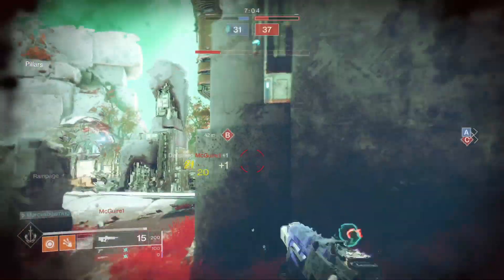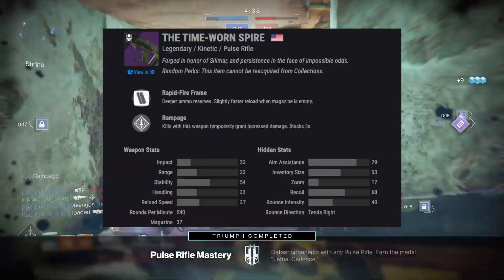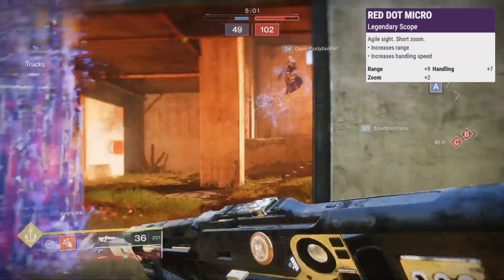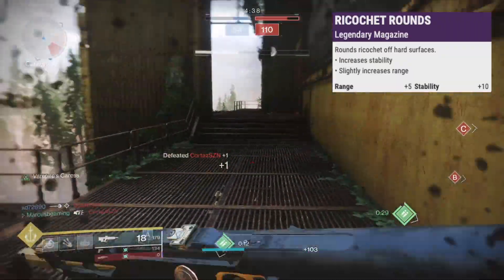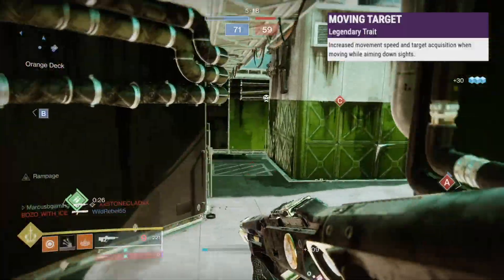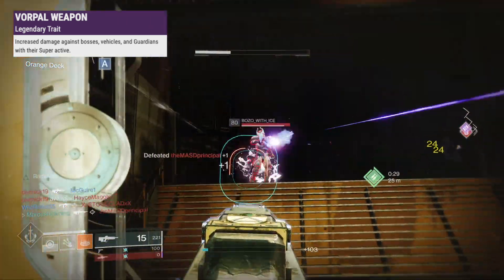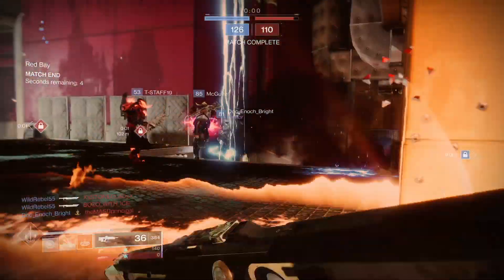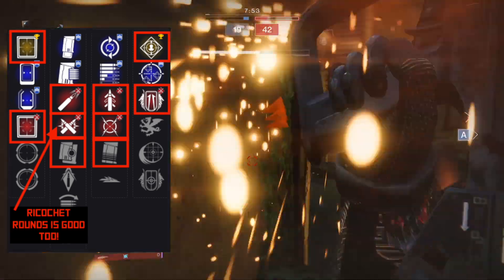How to get Time Worn Spire Pulse Rifle and God Roll opinions | Destiny 2 Season of the Chosen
What's up people, here is a quick video on how to get the Time Worn Spire legendary Pulse Rifle in Season 13 and some Time Worn Spire God roll opinions. Please drop your opinions in the comments below.